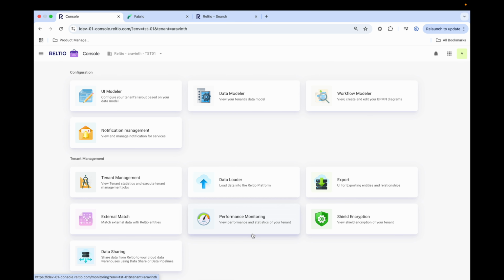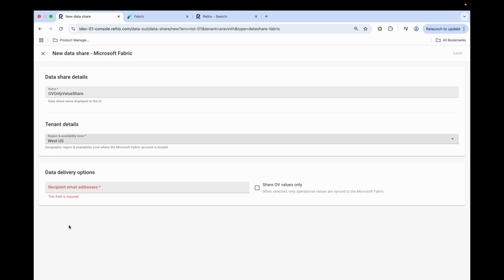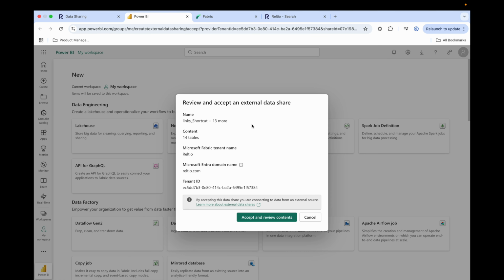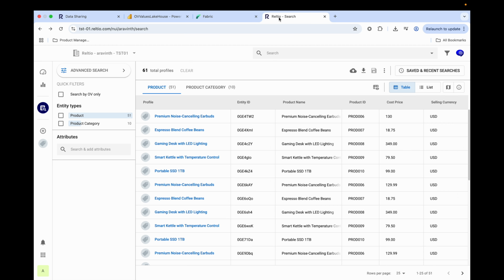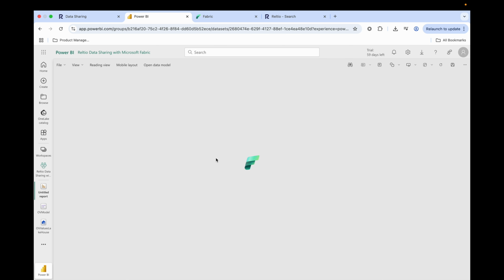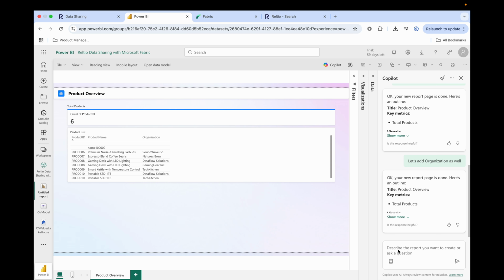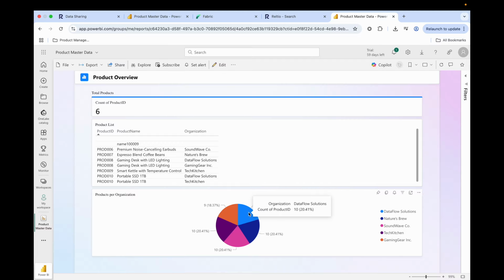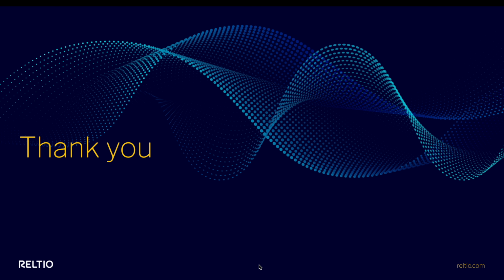Reltio Data Sharing With Microsoft Fabric - Fabcon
Reltio Data Cloud™ makes it easy to share high-quality, 360-degree enterprise data directly into Microsoft Fabric—securely, in real time, and without copying. In this demo, see how to configure an OV-only data share, automatically provision Fabric resources, and use Power BI and Copilot to build live, AI-ready dashboards that instantly reflect changes made in Reltio.